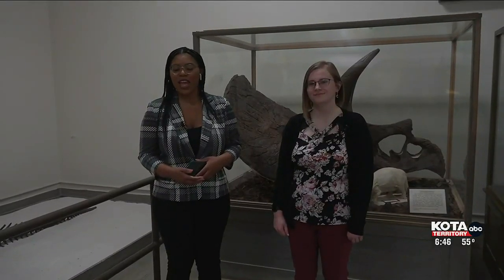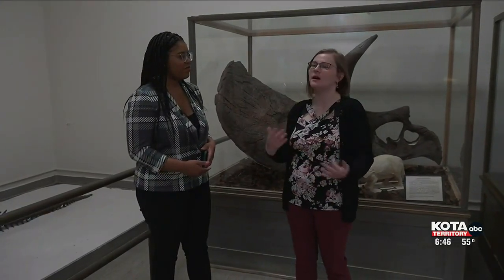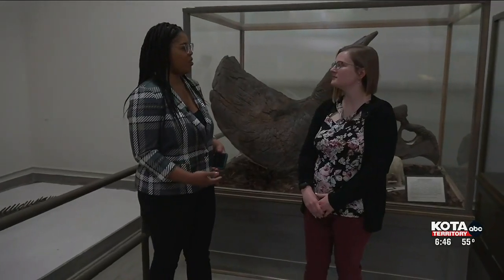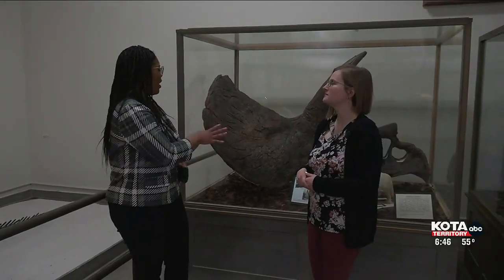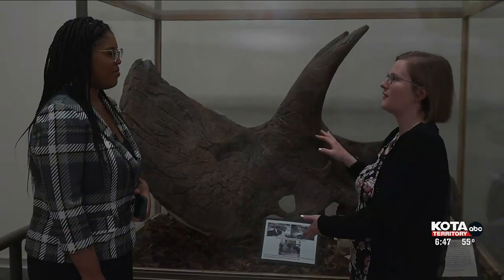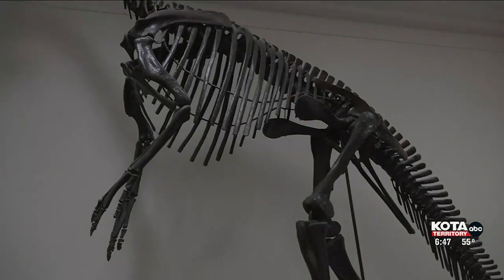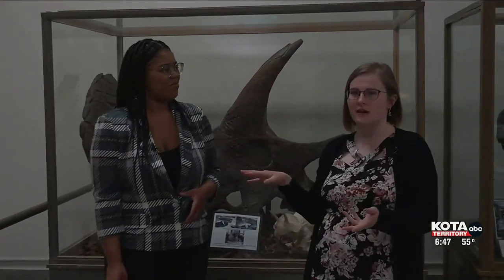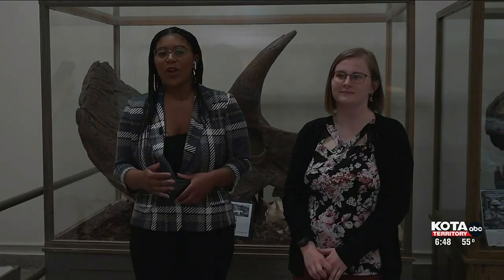Museum of Geology